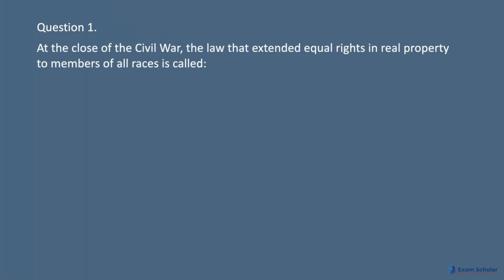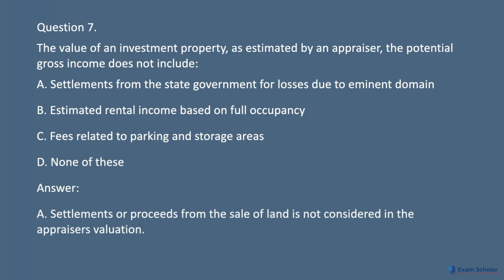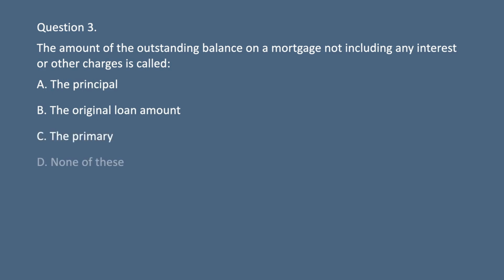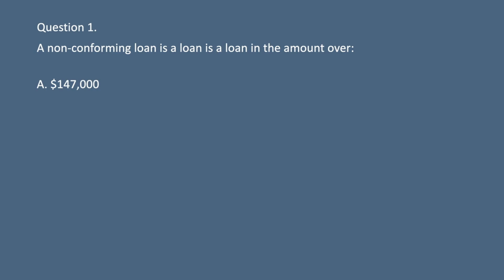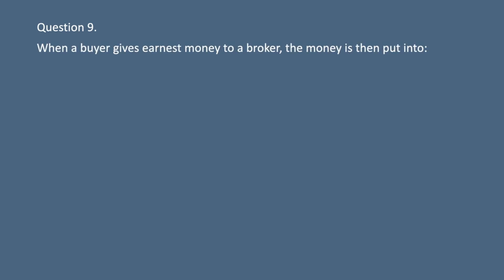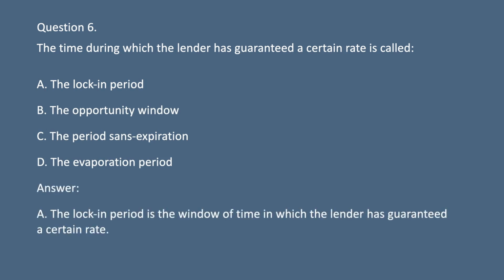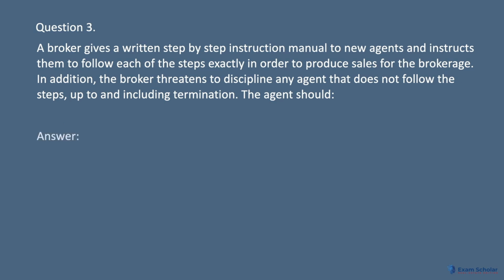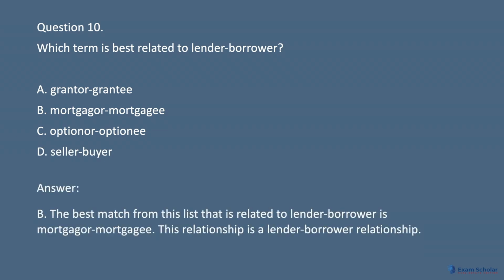Real Estate Exam 2025 - Answers For The Test!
These questions are just a sample of our national question database. For all 3,500+ exam questions, including your state specific questions, you can sign up to our full course here:

Our course includes:
3,500+ Exam Questions with Answers
Unlimited Practice Exams
Get Your Own A.I. Real Estate Tutor! (Trained on the best real estate textbooks)
Vocabulary
Flashcards
Articles
Podcast Episodes

If you need to take the required classes for your state, click any of these links for the top online real estate schools here: